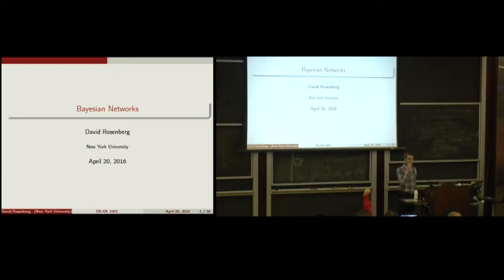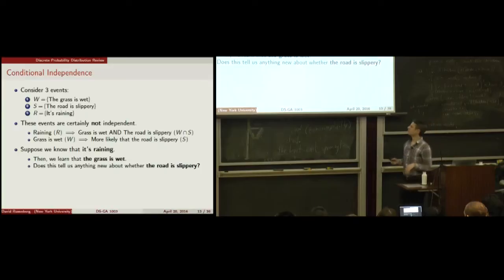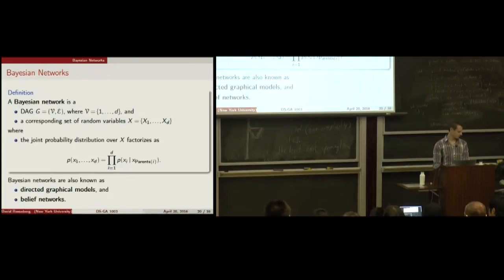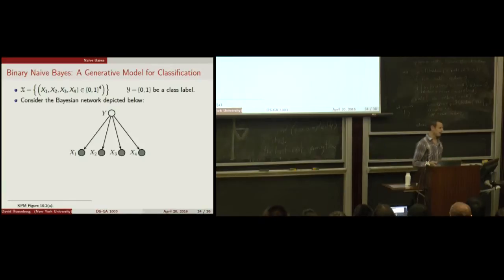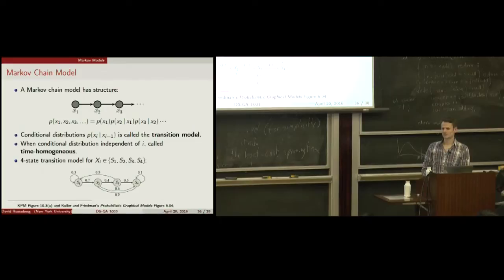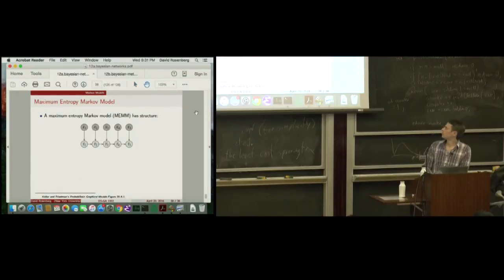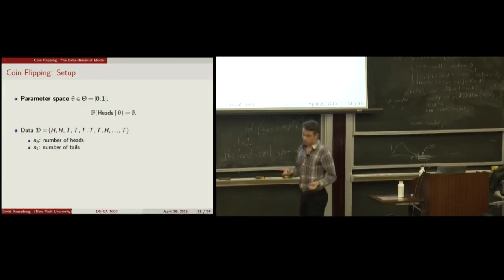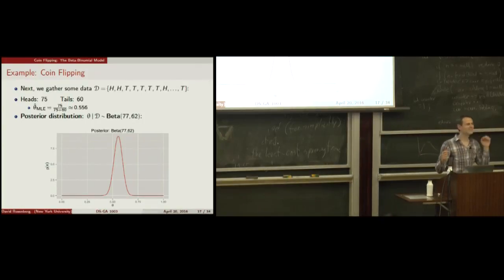Lecture April 20